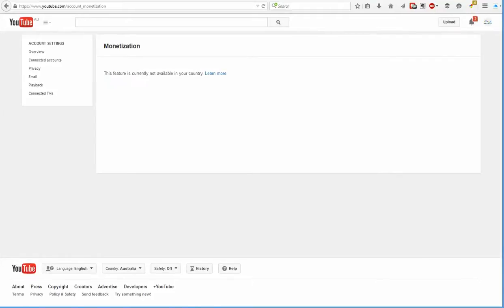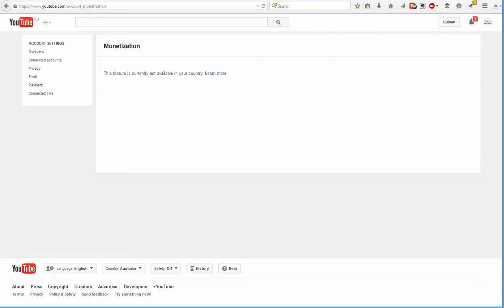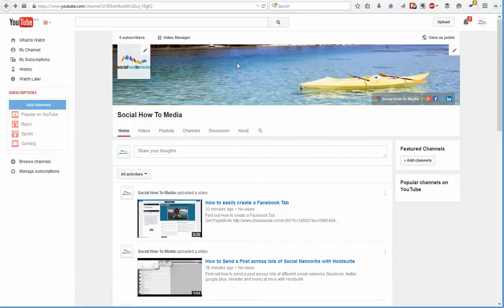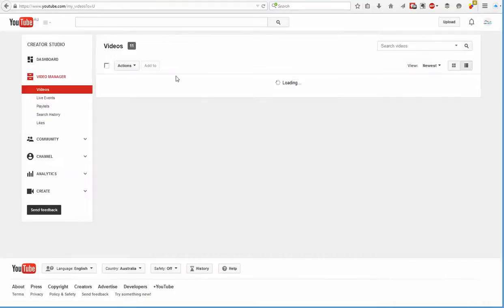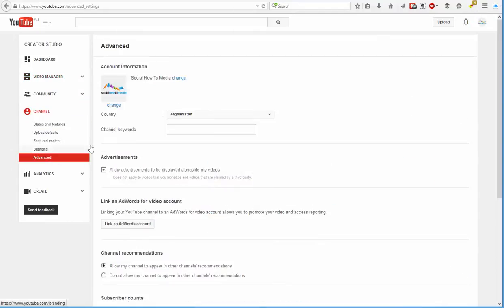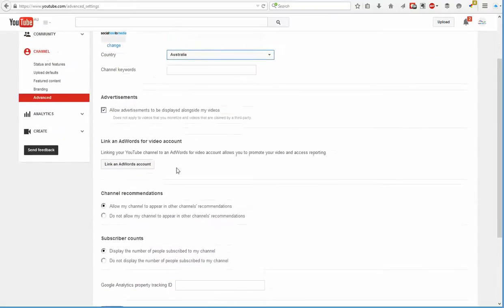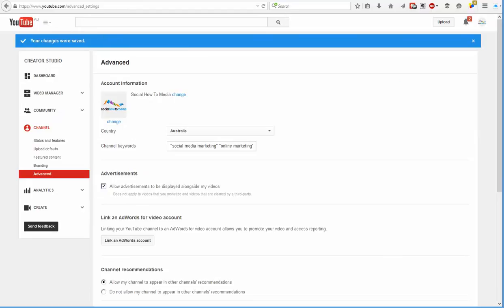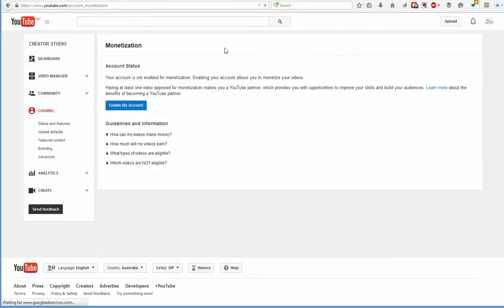How to fix "This feature is currently not available in your country" for Youtube Video Monetization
SOLVED - We've put together this quick guide to teach people how to fix "This feature is currently not available in your country" for Youtube Video Monetization.